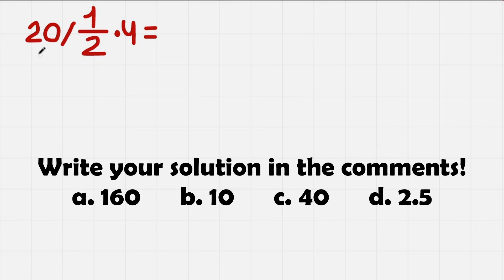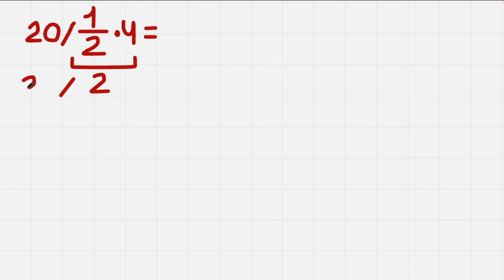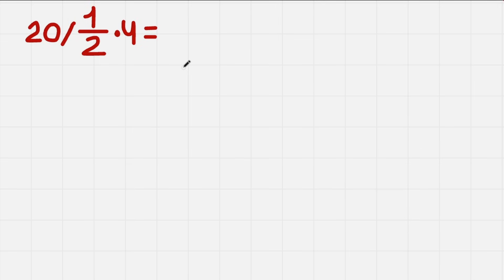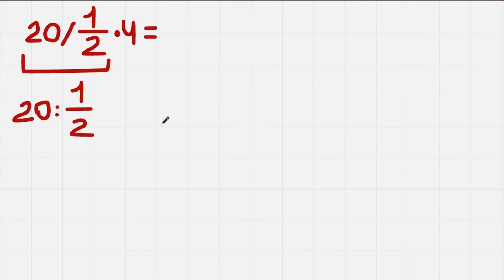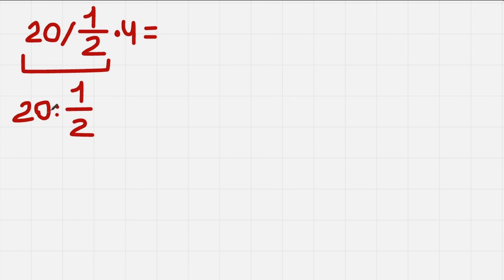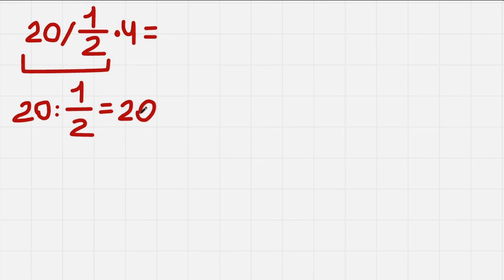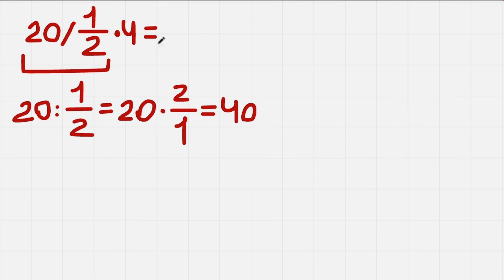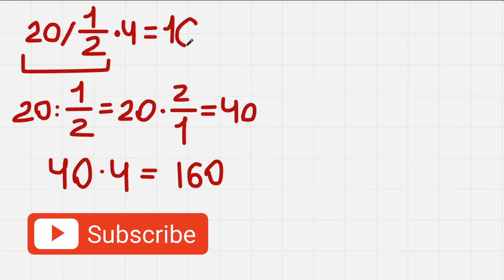99% Get This Simple Math Problem WRONG! Will You?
Let's solve this mathematical problem that 99% Get WRONG using the correct order of operations.This is a kind of math problems involving order of operations that many people get wrong! It is important to remember your arithmetic and algebra fundamentals, as well as handy math tricks when solving these problems, especially involving division and fractions. Remember, than we need to work from left to right if we have the same type of operations in a row.
This method of working with fractions and divisions will give you 100% success, but also an easy time with fraction divisions :)
99% Get This Simple Math Problem WRONG! Will You?